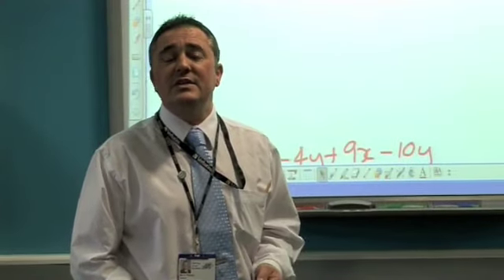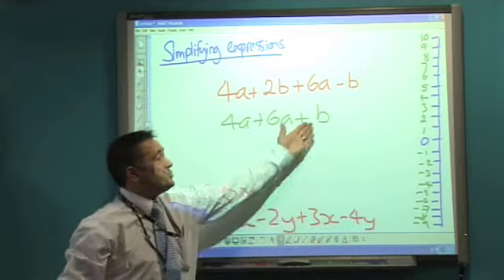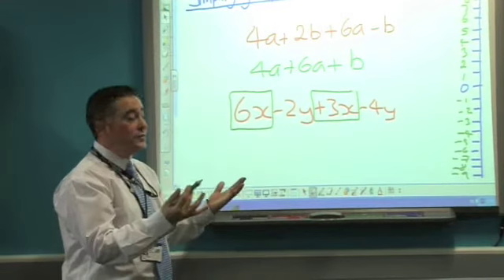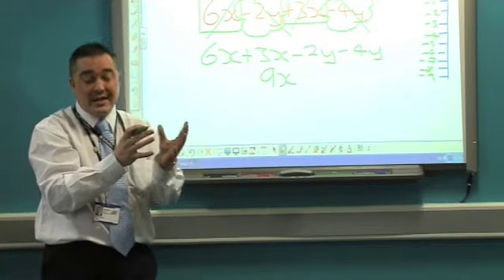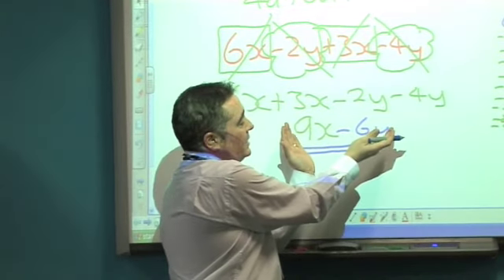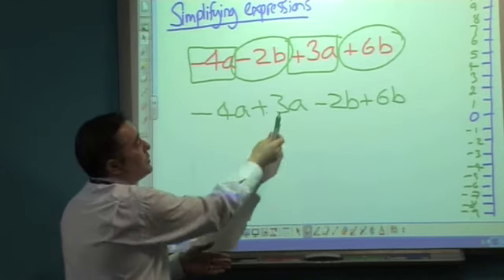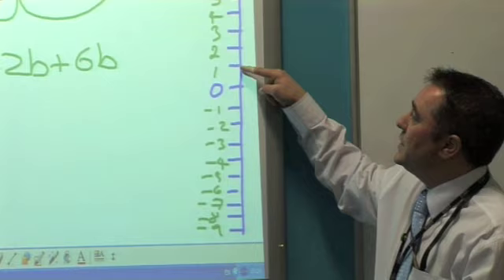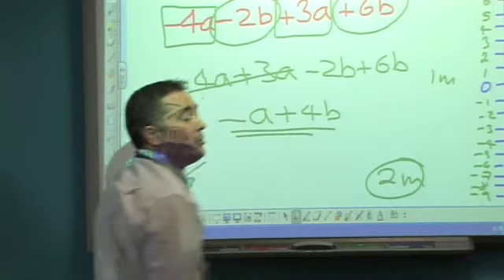Harrop Fold - Simplifying Expressions GCSE Maths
Mr Readey illustrates techniques to help you solve GCSE maths questions.